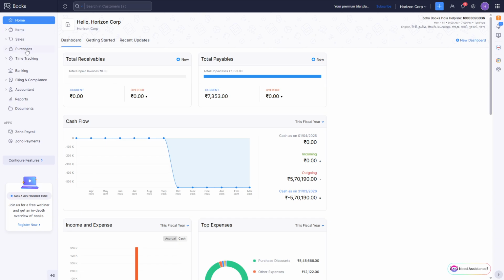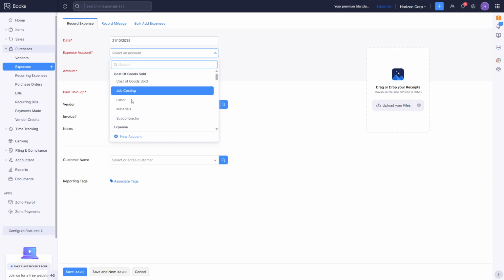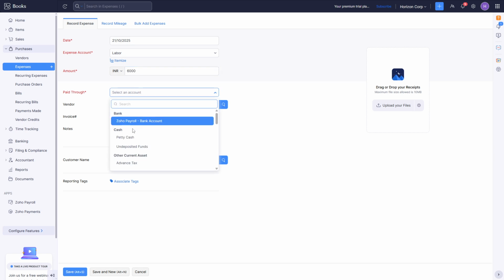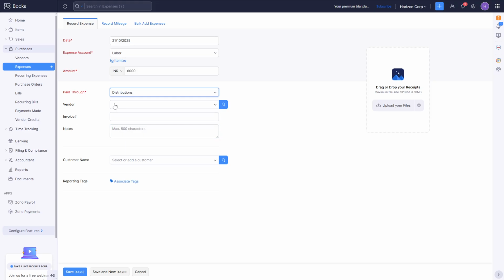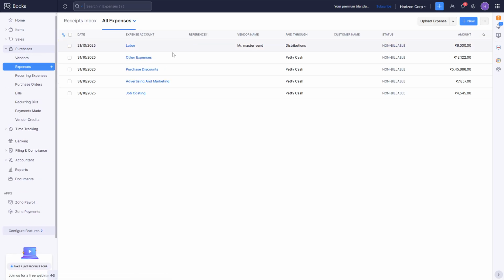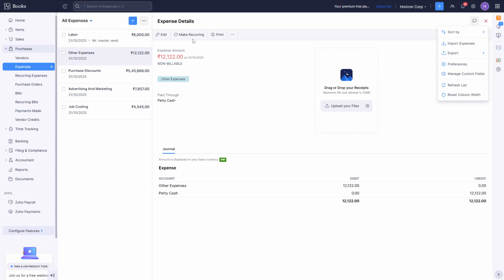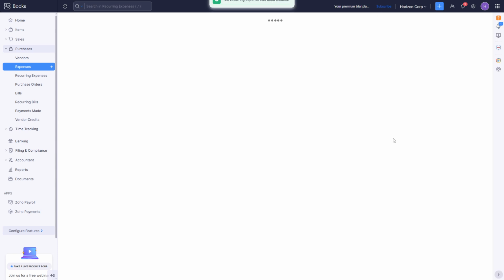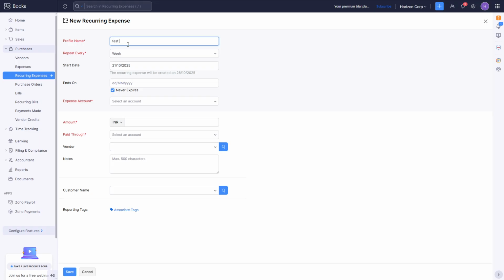How to Create Expenses and Recurring Expenses in Zoho Books (Step By Step)